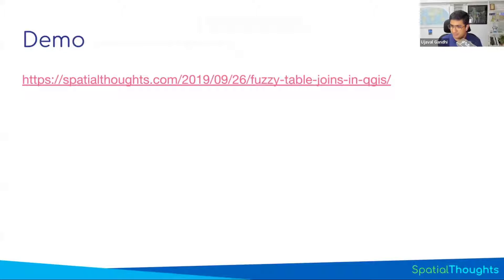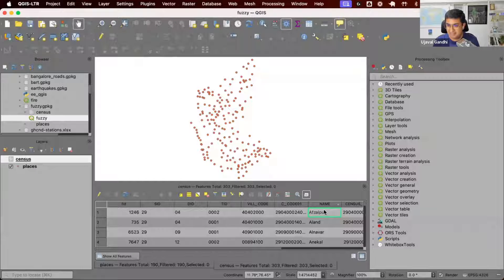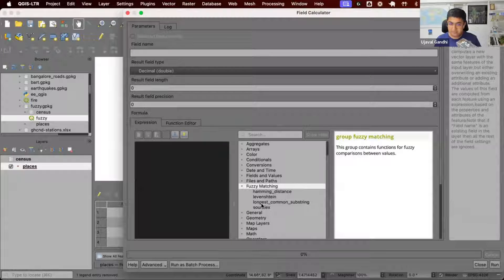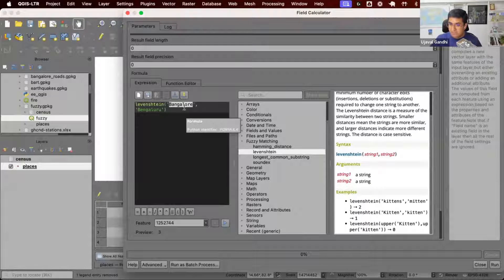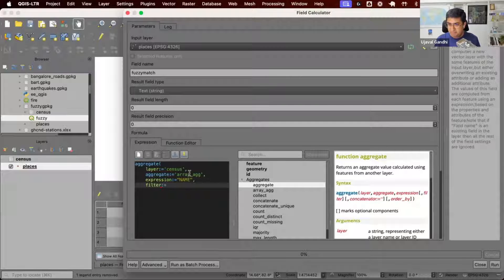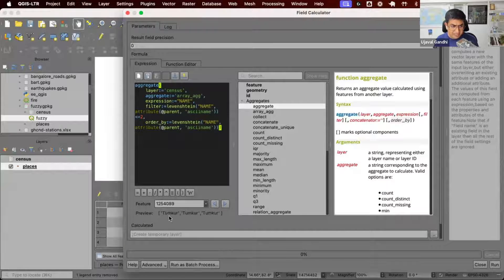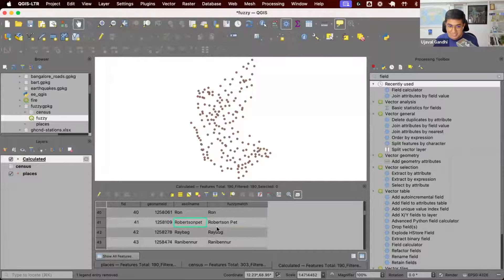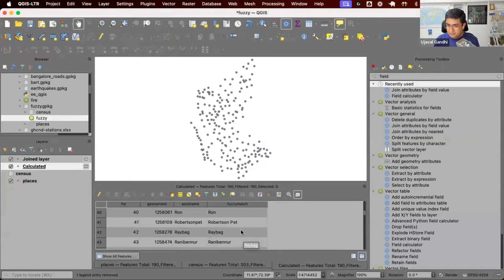Fuzzy Table Joins - Advanced QGIS